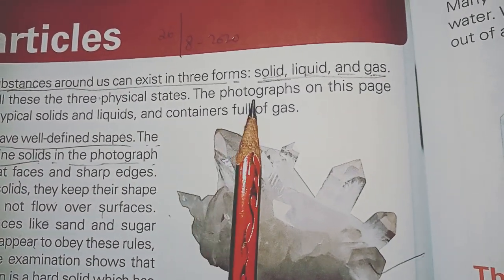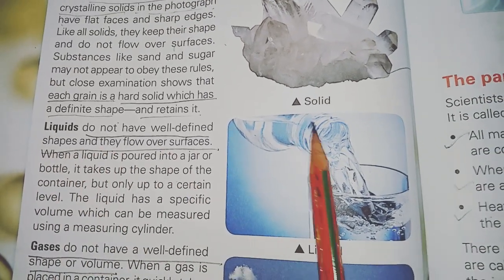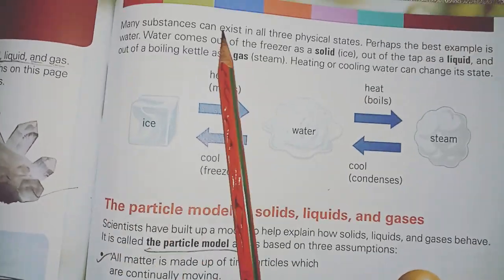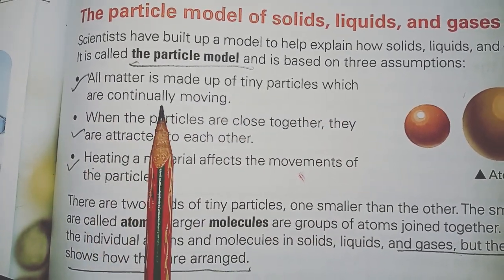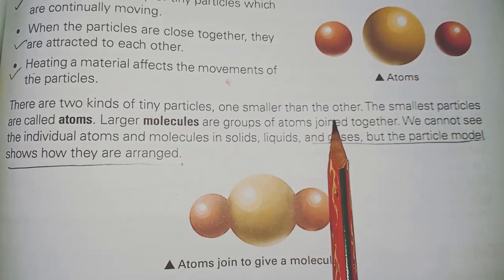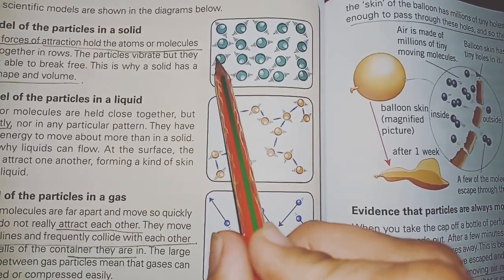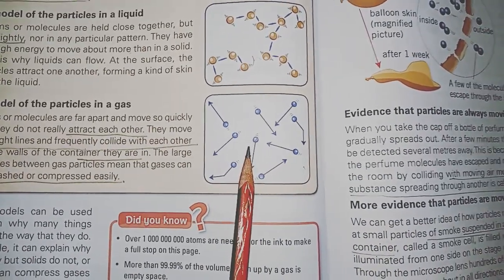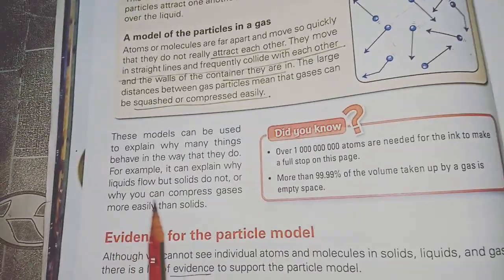Class 6 Science (Fact File)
Unit#6 Particles
Page#80-89